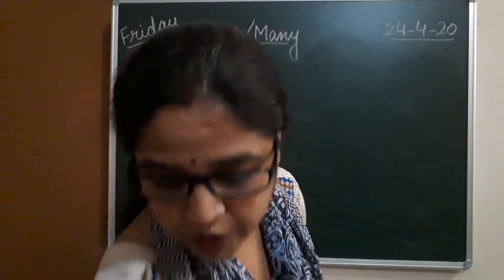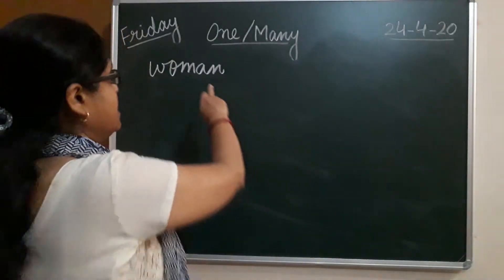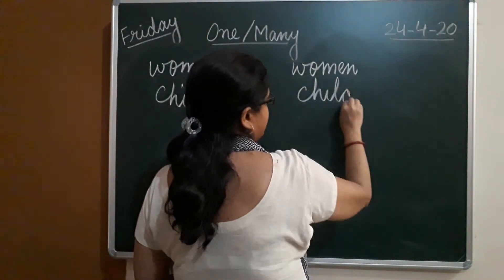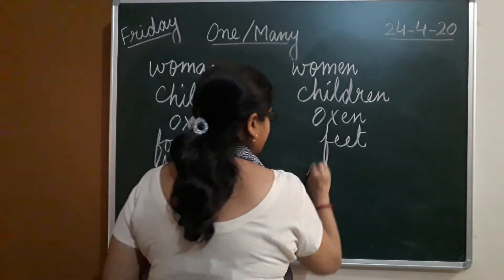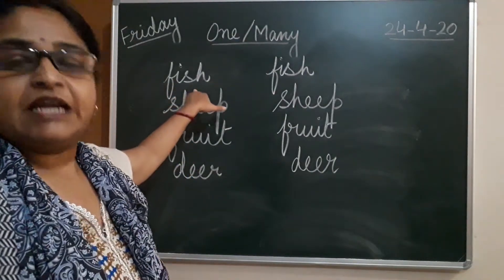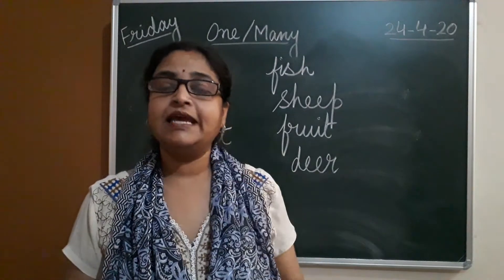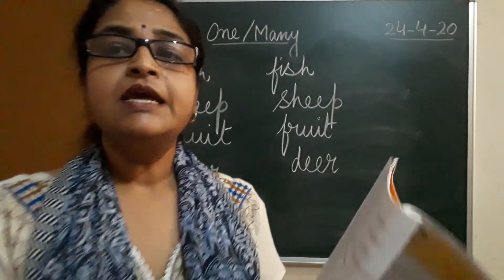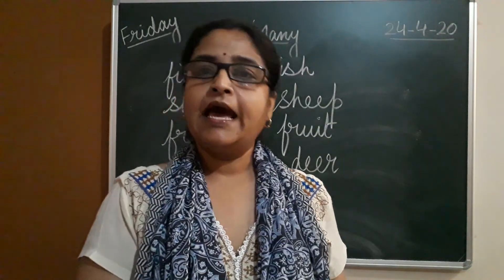Class 2 English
Revision of all the rules of one and many